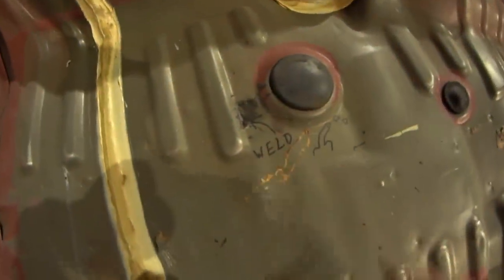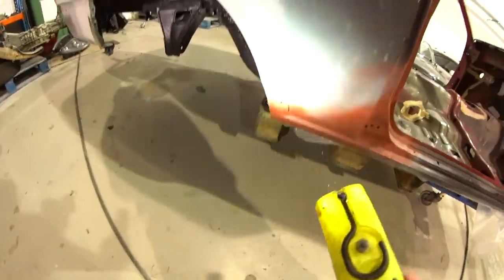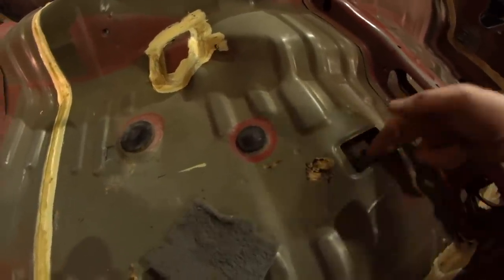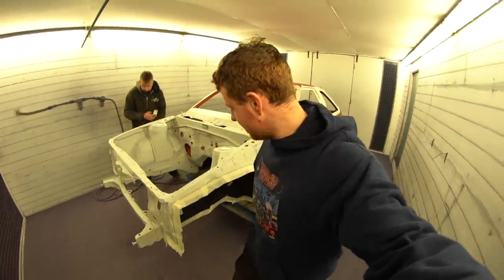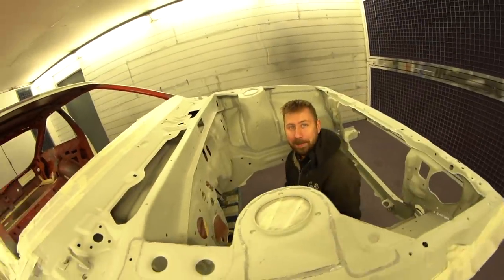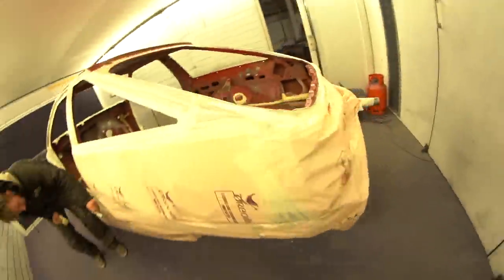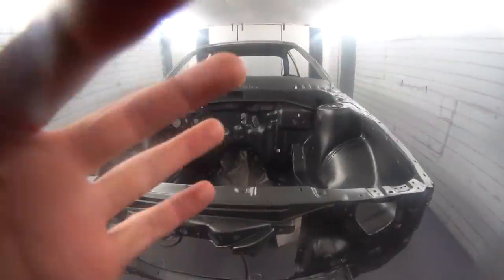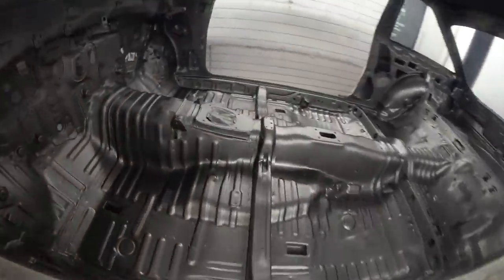The AE86 Gets Its First Coat of Paint! | Juicebox Unboxed #109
The AE86 gets its first coat of paint! We finally paint the interior and the engine bay on the Trueno before we begin assembly. A massive step in the right direction!